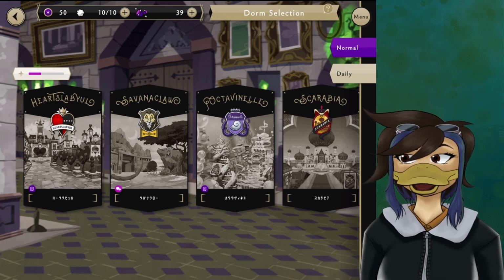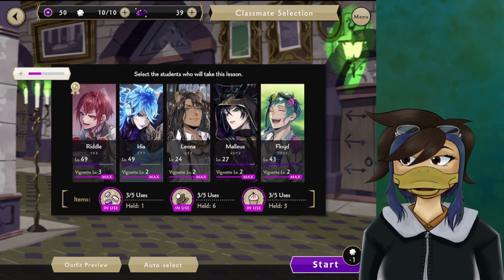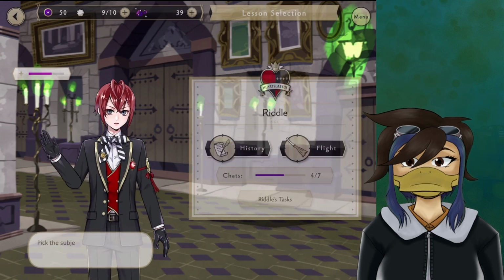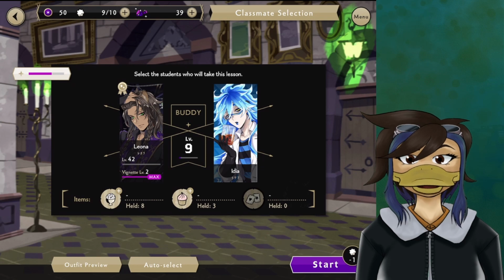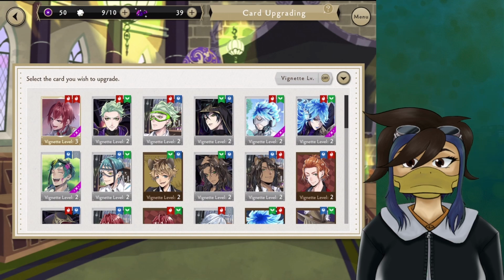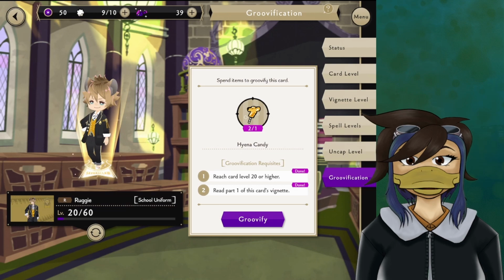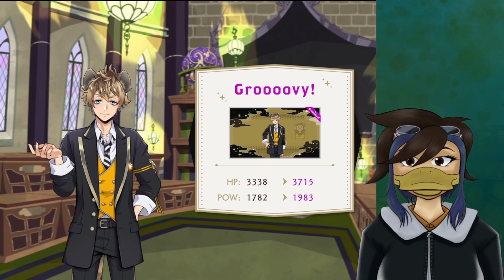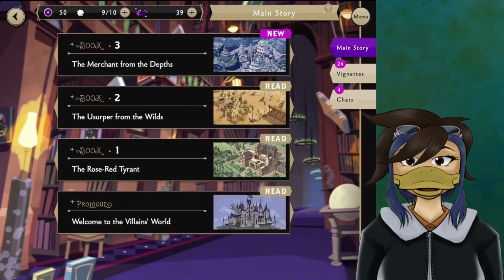What Do These Items Do in Twisted Wonderland?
There are many items in Twisted Wonderland.  In this video I go over the lesson items used to boost your cards!

A quick summary:

Leaping Macarons: Increases earned Card EXP in lessons
Sympathetic Sugar Cubes: Increases earned Vignette EXP in lessons
Friendship Popcorn: Increases earned Buddy EXP in lessons
Lucky Cupcake: Increases chances of Greats and Perfects in lessons
Limelight Waffles: Makes your study partner more likely to be called on.
Rich Card Cookies: Increases earned thumarks in lessons.

History: Card EXP
Items: Leaping Macarons, Limelight Waffles, and Lucky Cupcake

Flight: Vignette EXP
Items: Sympathetic Sugar Cubes, Limelight waffles, and Lucky Cupcake

Alchemy: Gains buddy EXP and Spell leveling items. Changes daily.
Items: Friendship Popcorn, Rich Card Cookies, and Lucky Cupcake